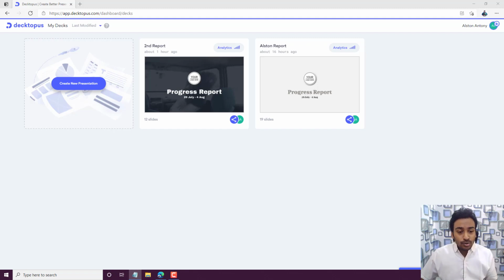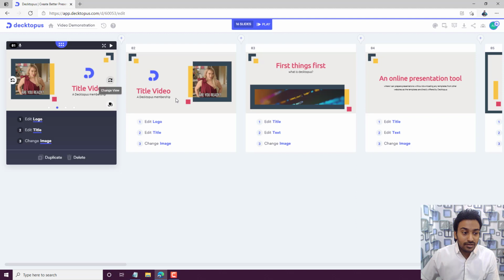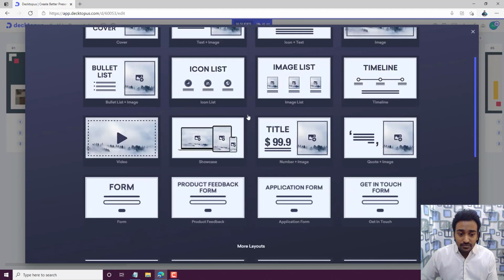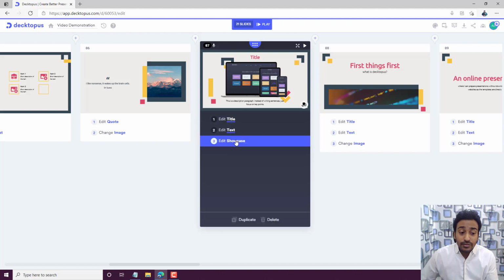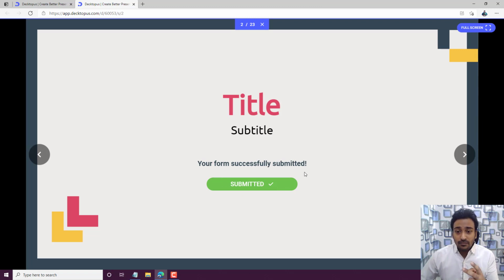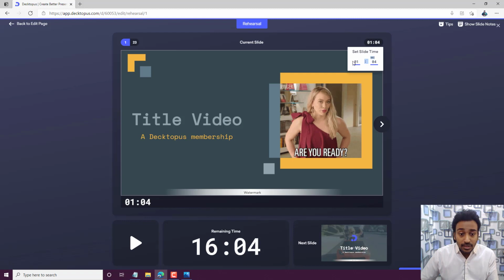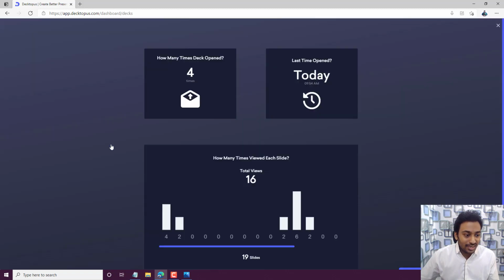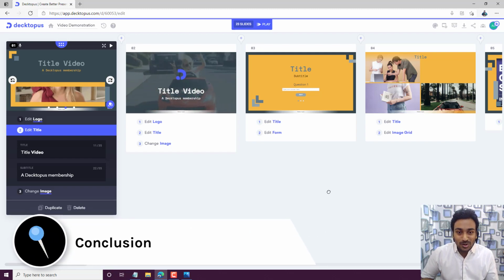Decktopus Review & Lifetime Deal in 2022 - Easy Online Presentation Software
Decktopus lifetime deal review for an online presentation software that helps you to create great presentations and share them with your audience. The presentation maker helps you to make professional presentations with less amount of time.

00:00 Introduction
0:55 What is Decktopus & Why You Need it?
02:12 Decktopus Features
02:46 Create New Presentation
04:10 App Layout
04:43 Add a New Slide
05:18 Edit a Slide
06:42 Change Slide Colors & Styles
07:32 Add Voiceover to Slide
08:34 Add Logo, Text & Numbers
09:10 Add & Search Images, GIF & Image Grids
12:27 Add & Embed Videos to Slide
13:23 Add Lists to Slide (Icon, Bullet & Images)
14:37 Search & Add Quotes to Slide
15:43 Add Device Frames (Mockups) to Slide
16:48 Add Timeline to Slide
17:14 Add Forms to Slide (Collect Leads & Feedbacks)
21:14 Auto-Save, History & Recover Slides
22:43 Slide Colour Palettes
23:33 Font Styles & Upload Fonts
24:12 Add Watermark or Footer Note to Slide
24:43 Rehearse Your Presentation & Notes
27:13 Download Your Presentation in PPT & PDF
27:52 Share Presentation or Embed
29:16 View Analytics For Your Presentation
29:57 Collaborate & Work With Your Team
30:28 How to Present Your Pitch Deck
31:11 Limitations of Decktopus
33:07 Updates & Roadmap to Decktopus
34:03 Conclusion

Add new section to review, compared with slidebean from my experience.

Slidebean best-compared decktopus when:
- They provide a way to move elements in the graphics in the slide manually, but decktopus does not offer that option.
- More templates compared to decktopus.
- Folder structure (This is important when you have a lot of presentations, then you should have this)
- More animation control
- More charts and diagrams inside. (Decktops only have bar chart)

Decktopus compared to slidebean:
- More simplified and sleek UI
- Voiceover for slides
- Slide history to go back on any changes and recover deleted slides
- Add interactive forms to collect leads or feedbacks inside the slide.
- Additional to the watermark logo, you can also add a footer note.

Deal association: I purchased this deal last year. I primarily use slidebean for my purposes and I kept decktopus as shelfware now since this looks good I will test and if it's good I will use this too. Also, I was given a review copy now by Tom to see if there any differences.